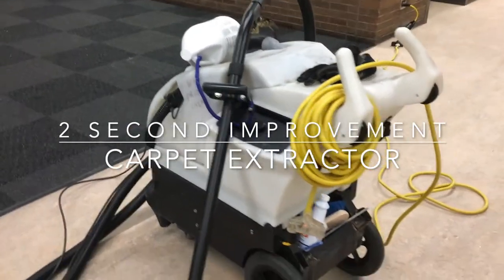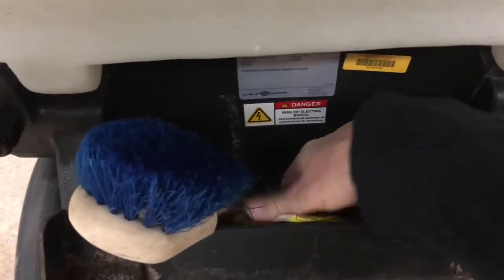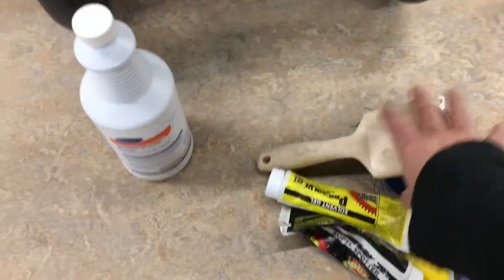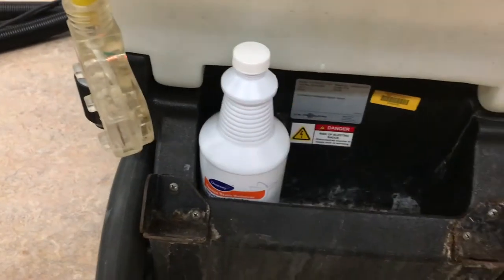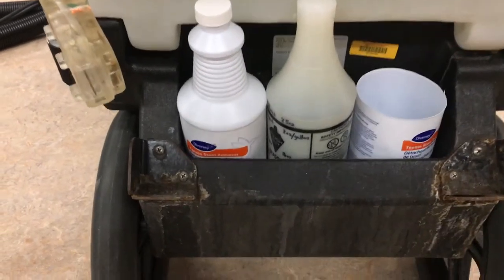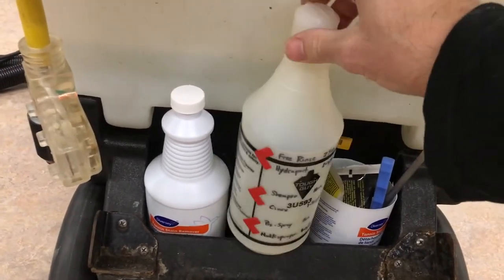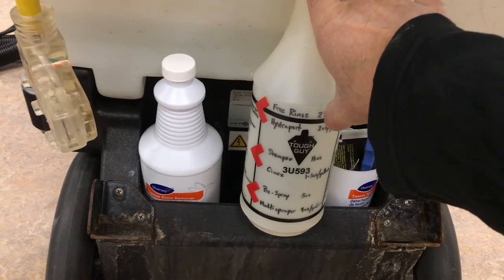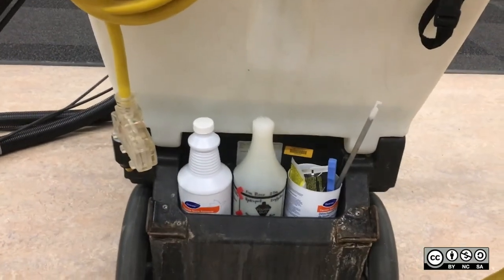2 Second Improvement - Carpet Extractor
The pocket of our carpet extractors were always a mess of hard to find miscellany, and filling the machines used the "glug-glug" method of chemical dispensing. Now things are easier to find and the chemicals can be measured.